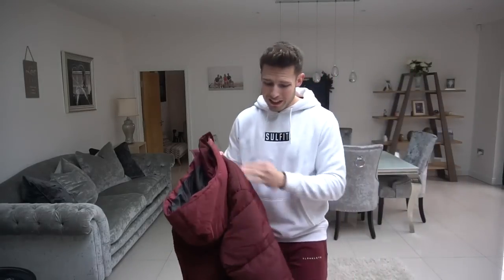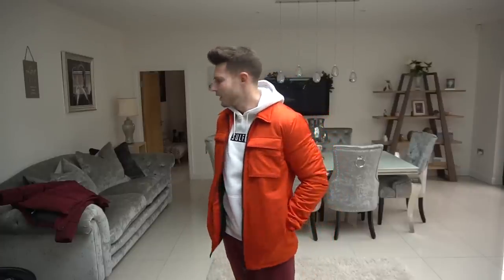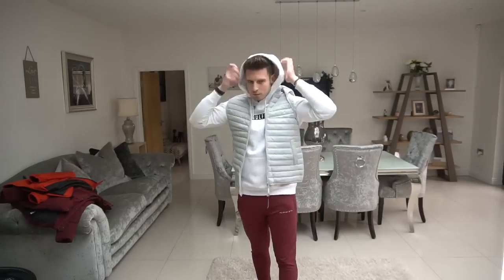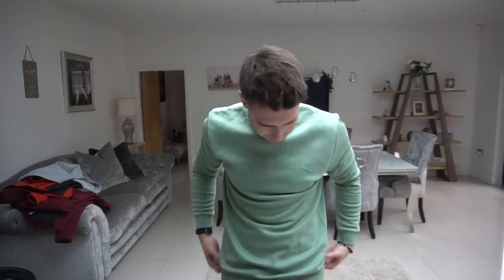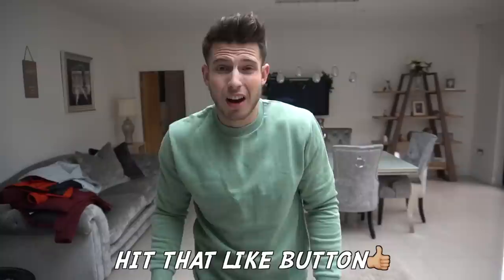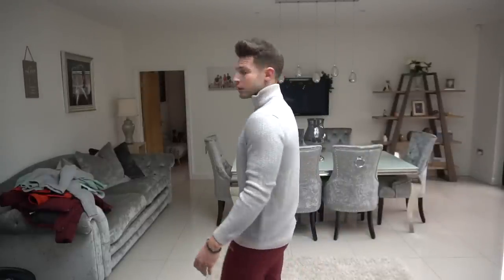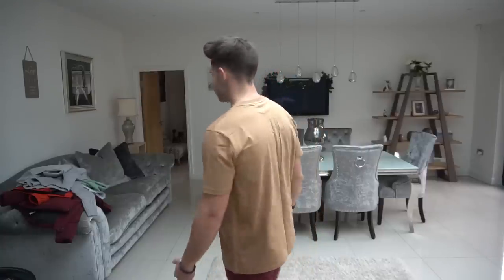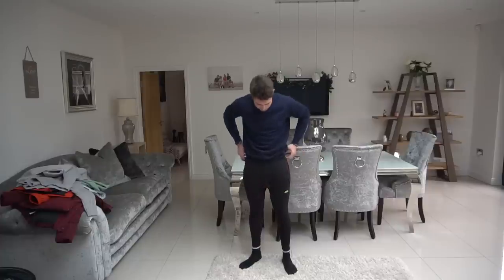ASOS Men's Clothing Haul & Try On | Christmas 2019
▶︎FAQ
Camera I Use
Lens I Use
My Stats: 6'2 / 190lbs / Size L